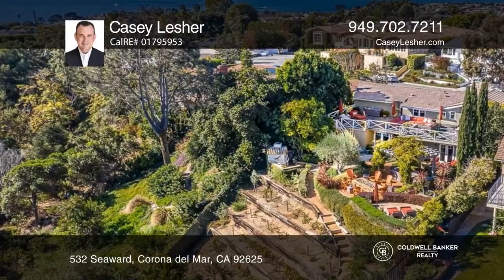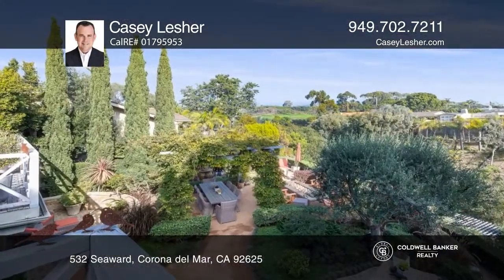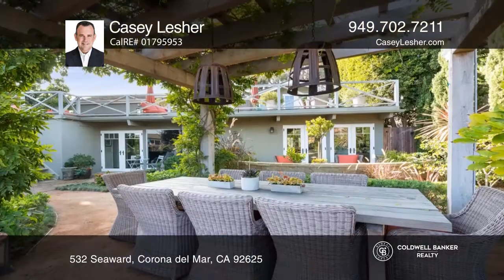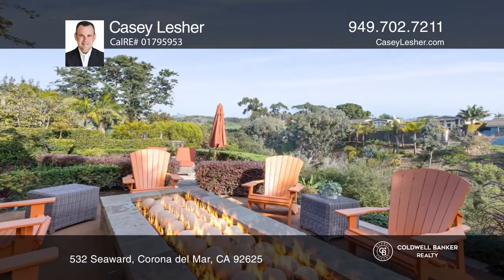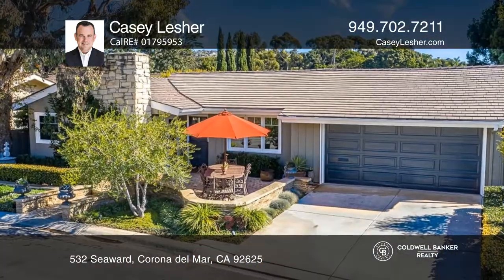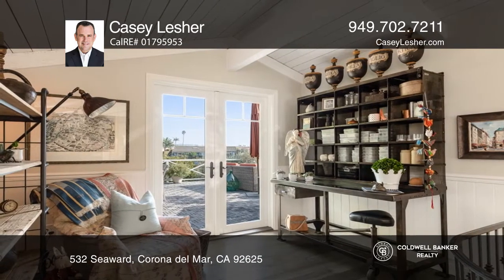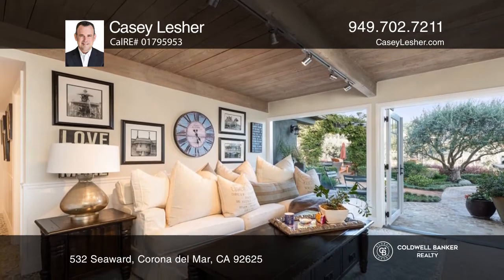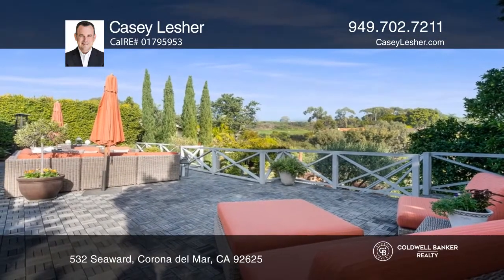532 Seaward Corona del Mar, CA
532 Seaward, Corona del Mar, CA

Mas de Soleil is a painstakingly renovated three bedroom home in Corona Highlands - situated on an expansive lot, with Morning Canyon and Pelican Hill Golf Course views. While the mid-century modern home is simply stunning, the grounds blend elements of France and Italy, a combination not often foun